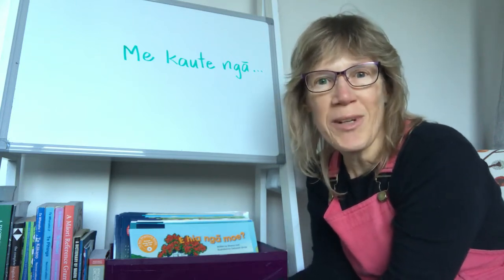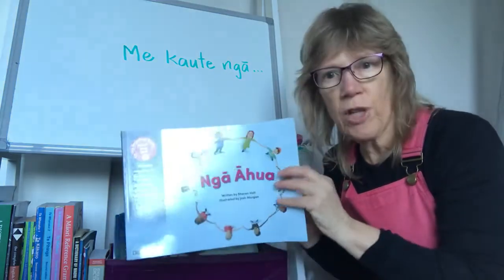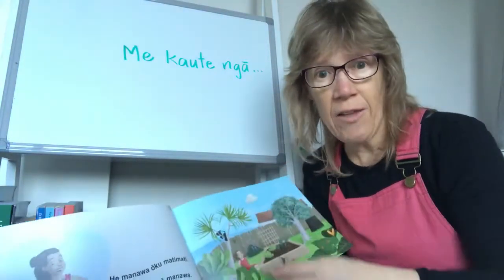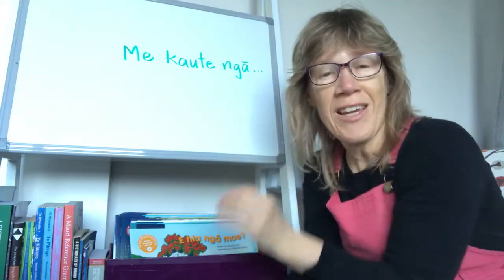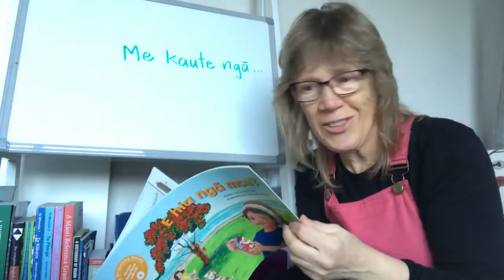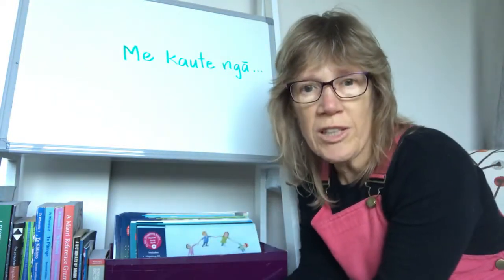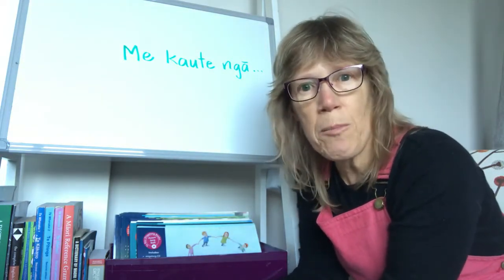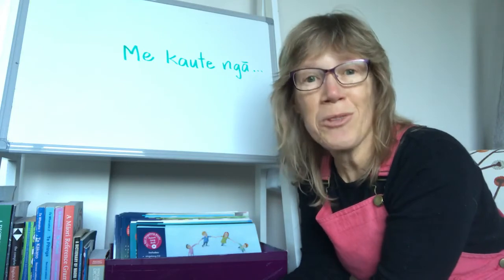Phrase of the week Me kaute ngā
Many people want to add more Māori phrases to their daily life. This video from Sharon Holt, Te Reo Singalong books author, will help you to start that journey.